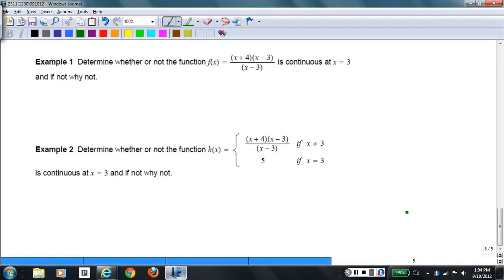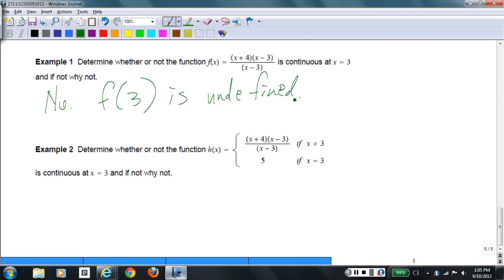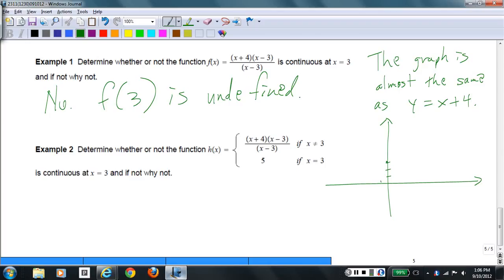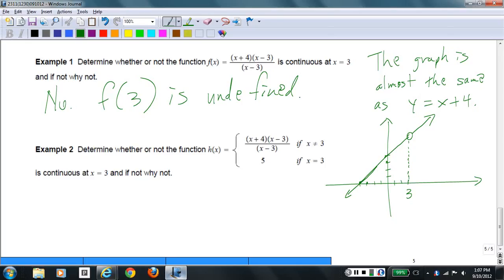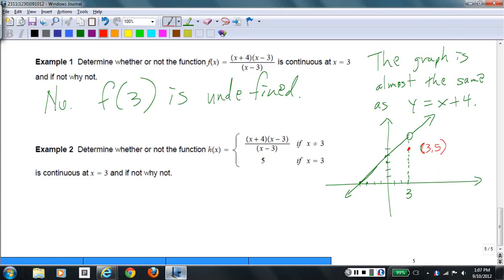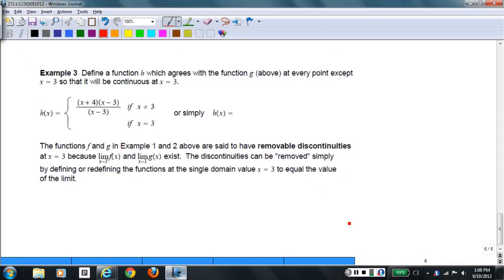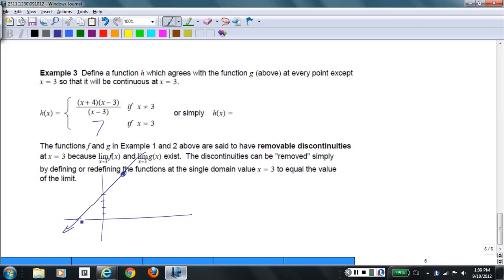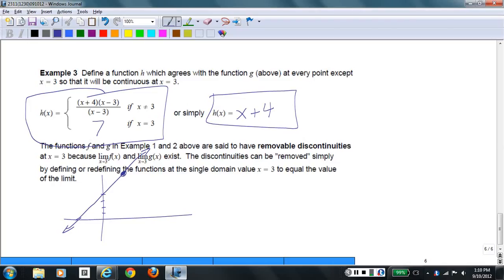MAC2311 2.4 Determine if a rational function is continuous at a point